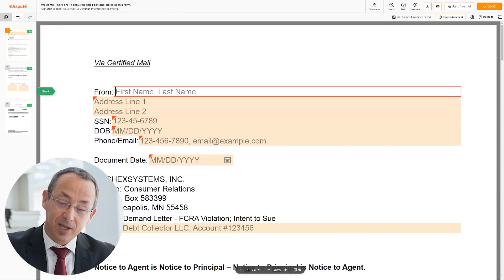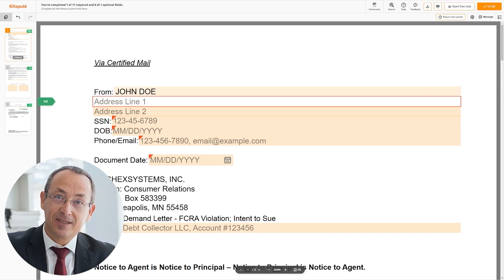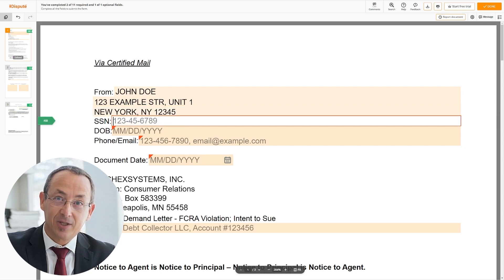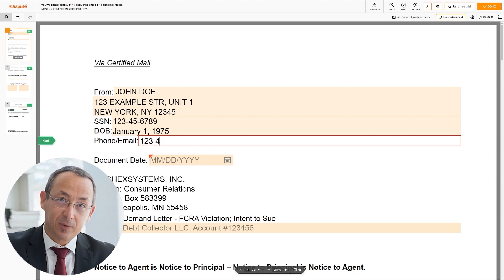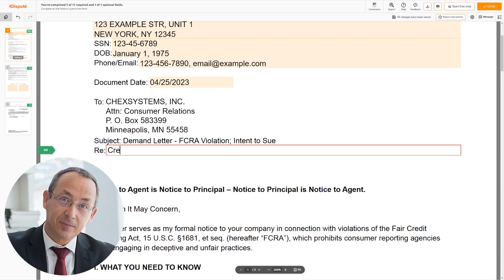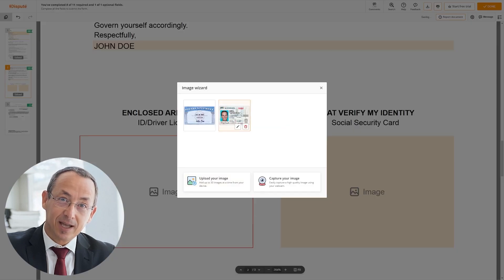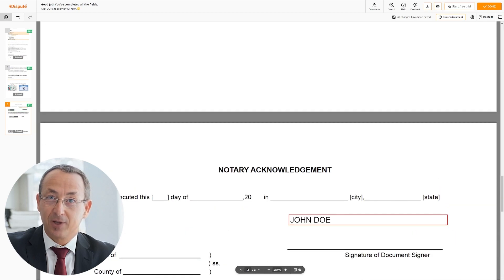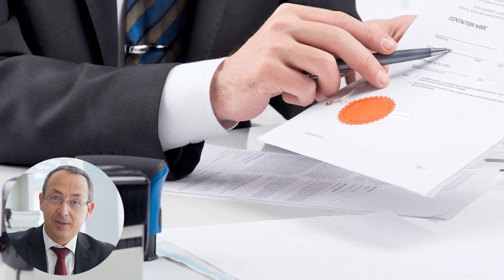How to Remove an Old Account From ChexSystems Report - iDispute - Online Document Creator and Editor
Hello!
In this video, we will talk about how to remove an old account from ChexSystems report.

Not sure how to dispute a seven-year-old account with ChexSystems? Choose this template to create the demand letter, then mail it to the consumer reporting agency. 𝗦𝗧𝗔𝗥𝗧 𝗙𝗜𝗟𝗜𝗡𝗚 𝗗𝗢𝗖𝗨𝗠𝗘𝗡𝗧 𝗛𝗘𝗥𝗘